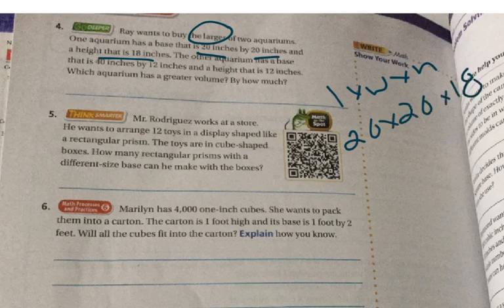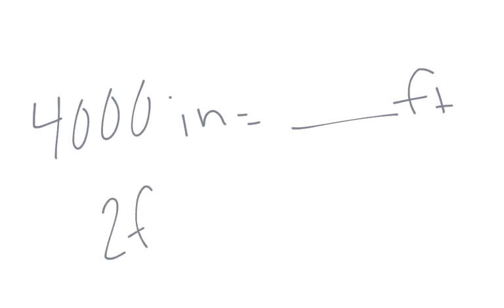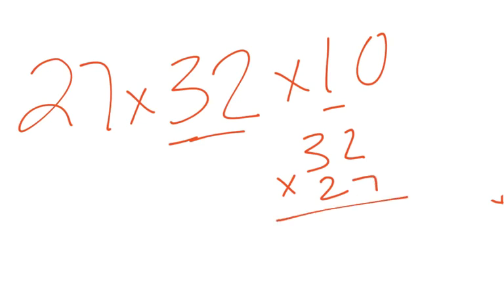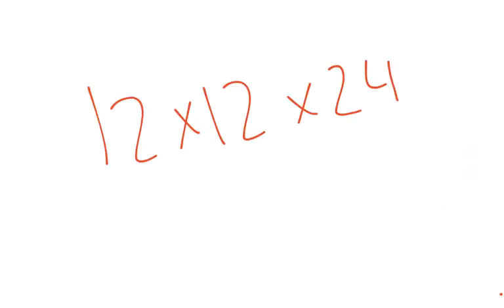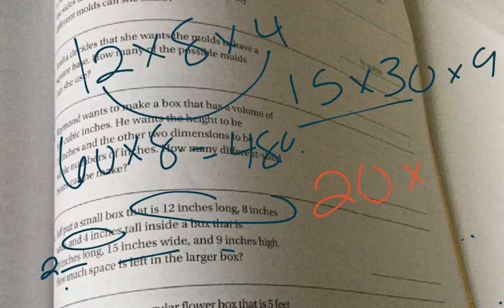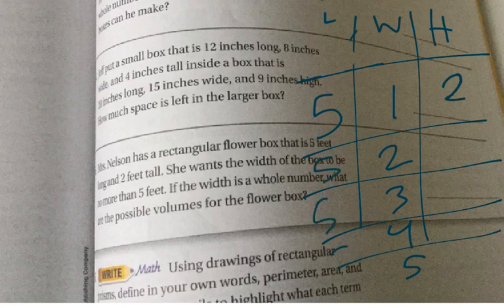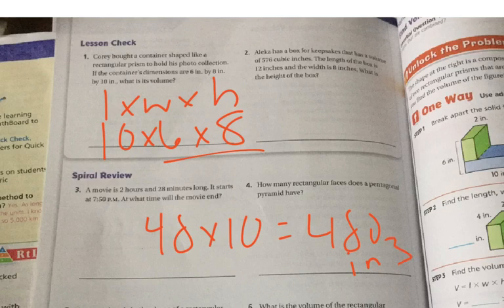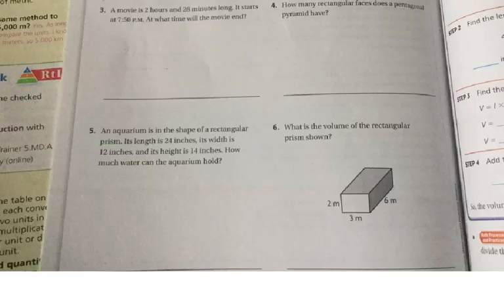5th Grade- Go Math- 11.10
I was STRUGGLING today!